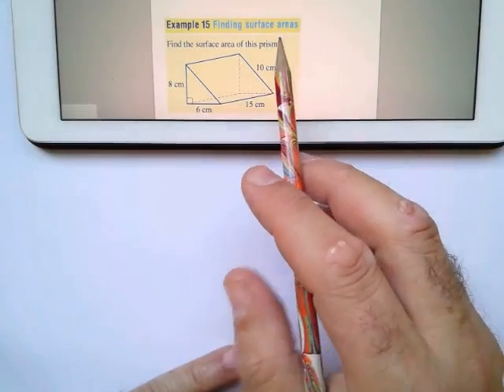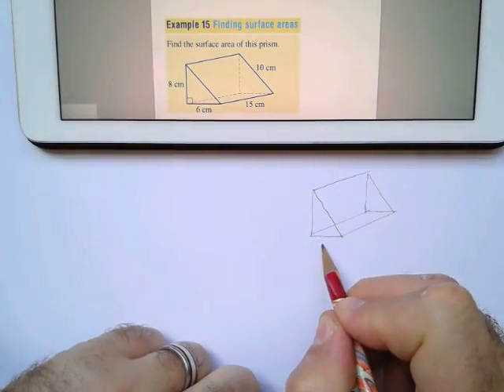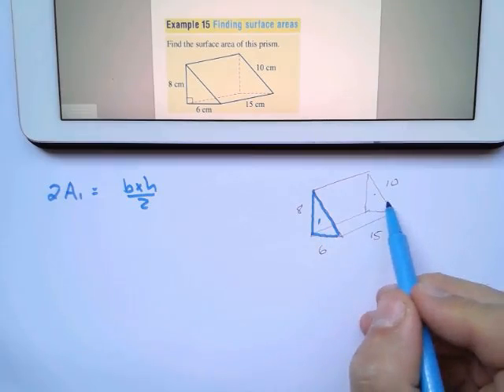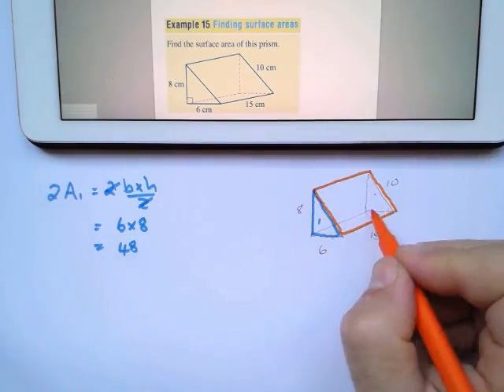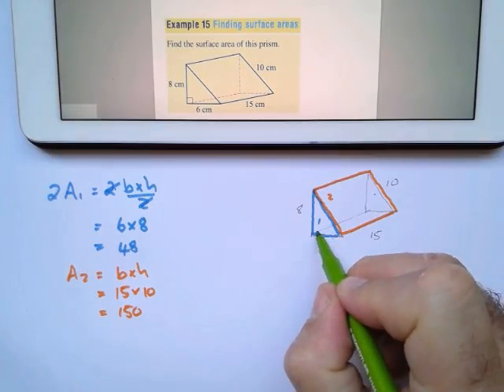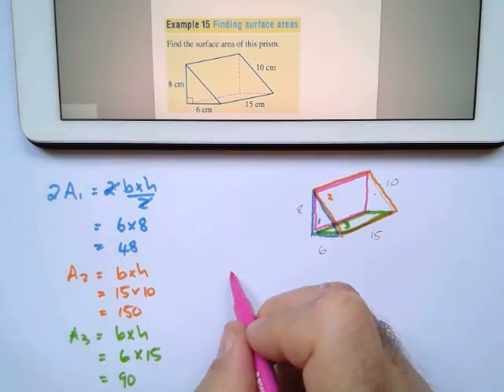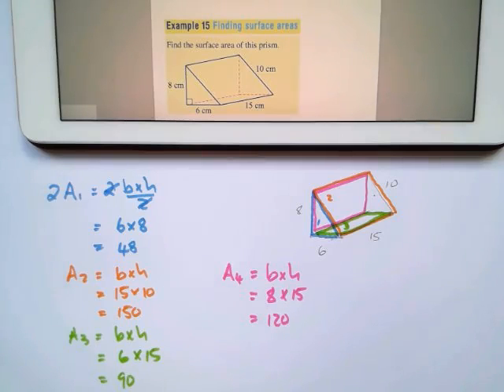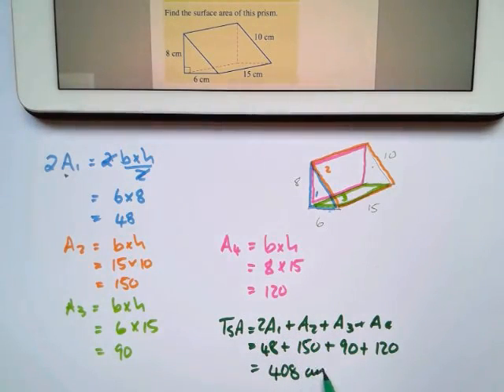8:4:7:b:WE15:Finding surface area